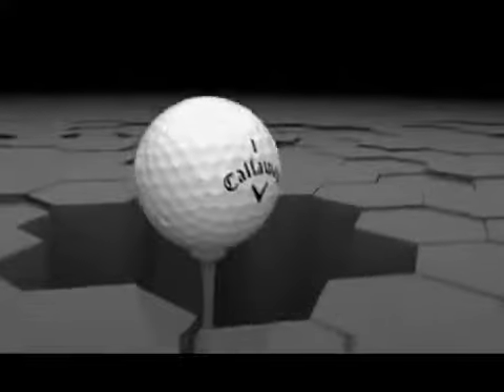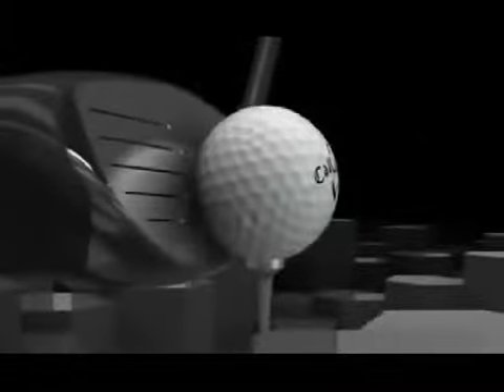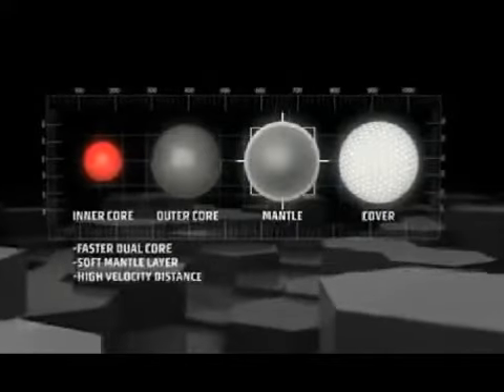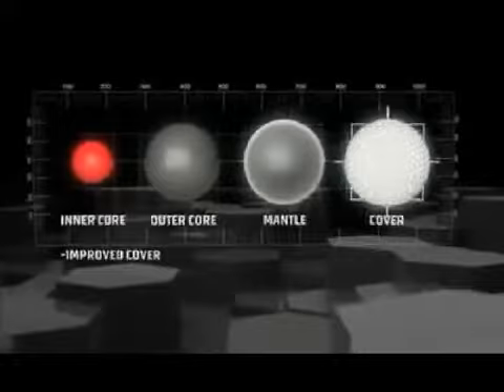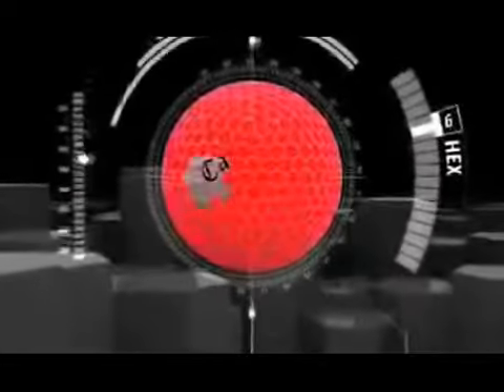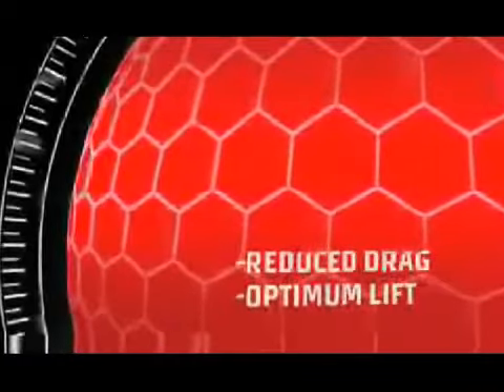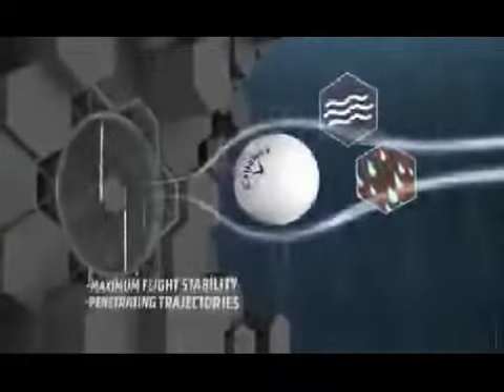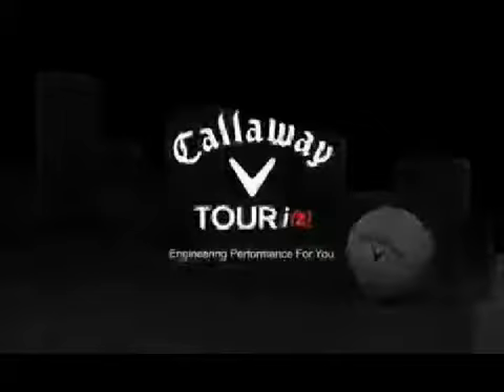Callaway Tour iZ Golf Ball